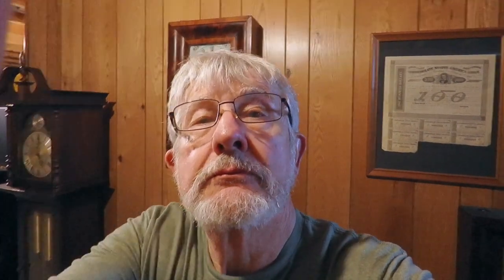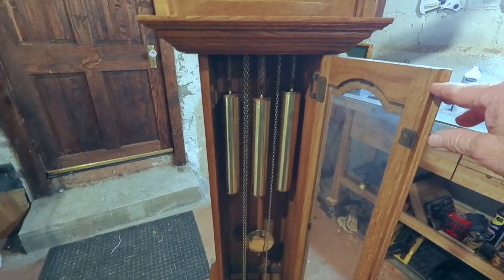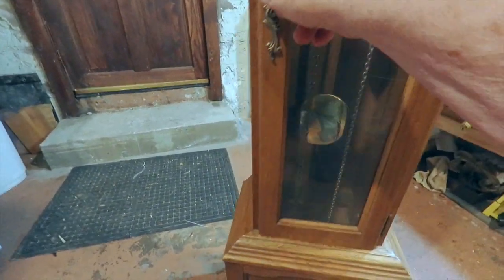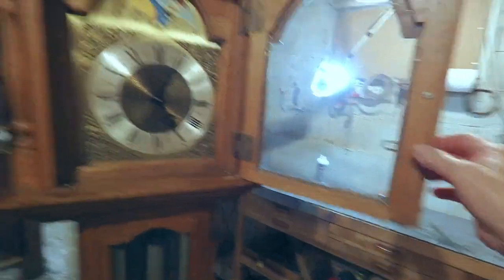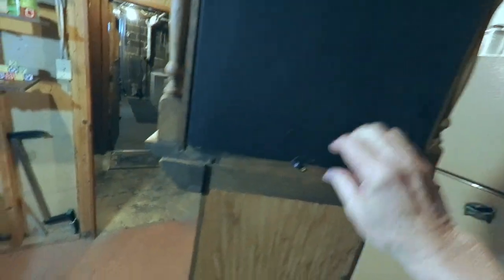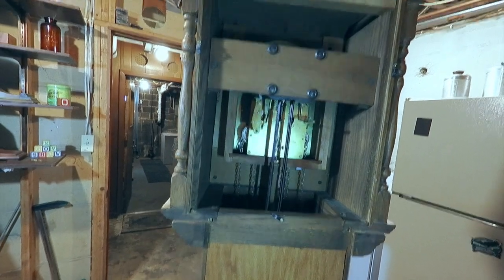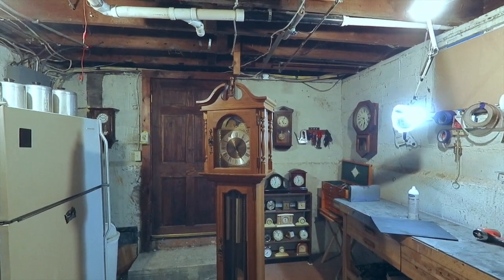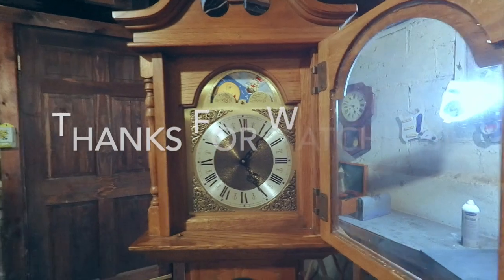Emperor Grandfather clock, 1978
Another Clock! This is an old Emperor Grandfather clock. Needed some loving! The movement says, 1978.